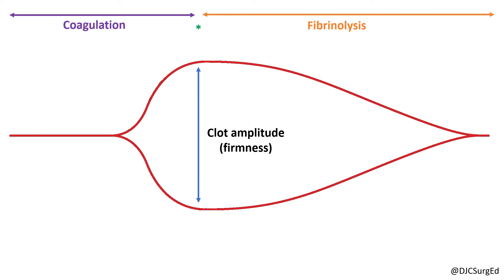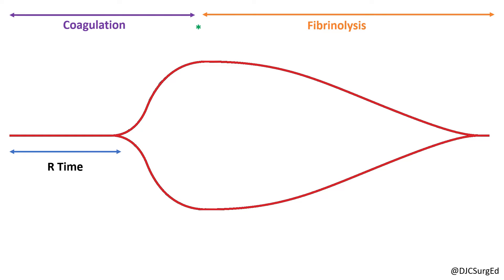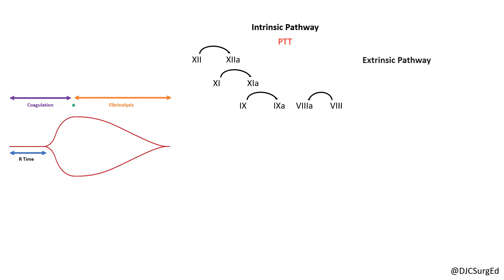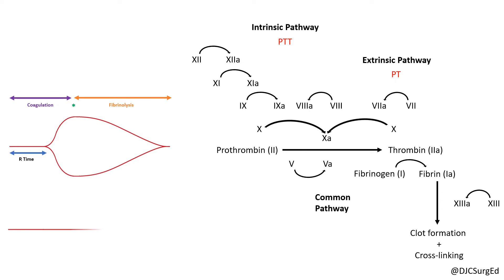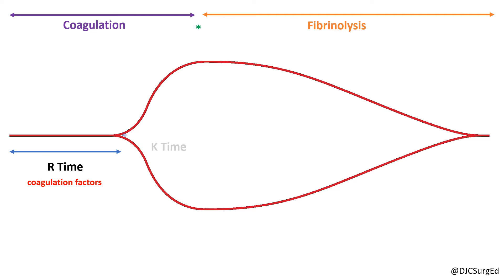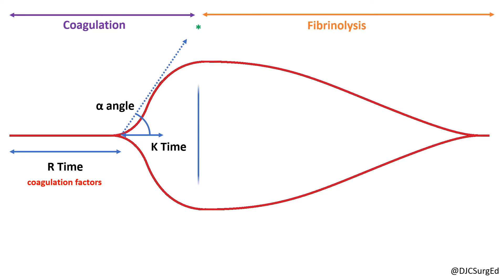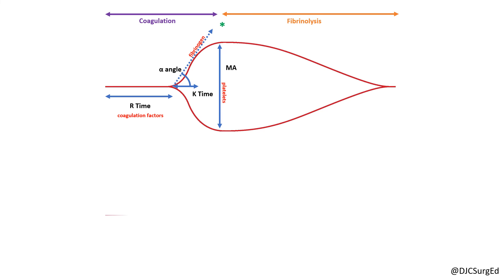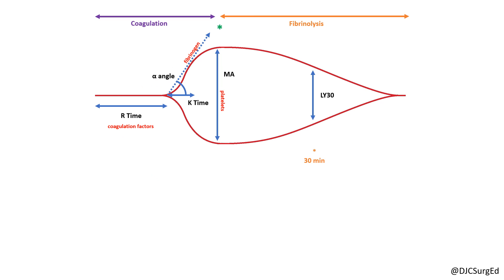Thromboelastography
This is an instructional video about thromboelastography (TEG) and how it can be used to determine disorders of coagulation or fibrinolysis and guide appropriate treatment